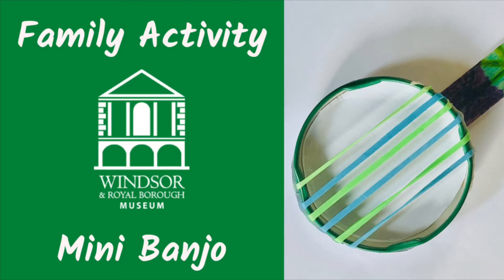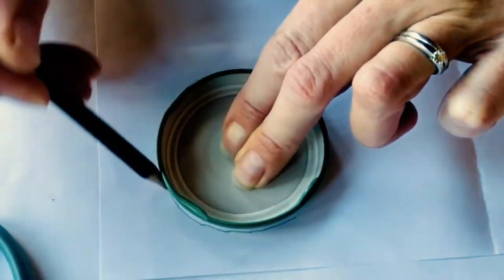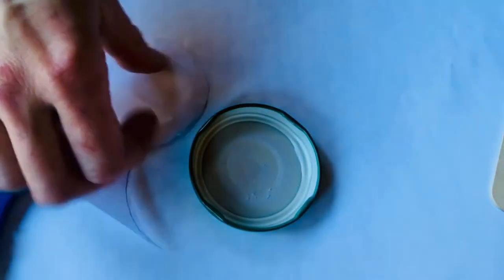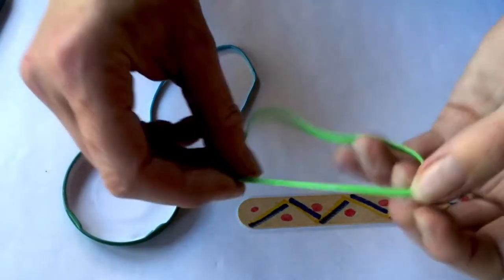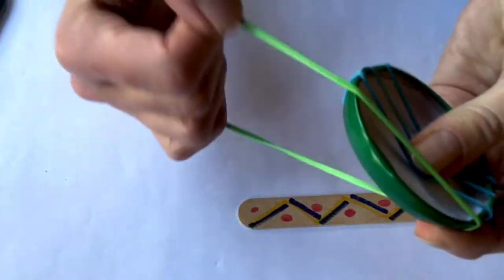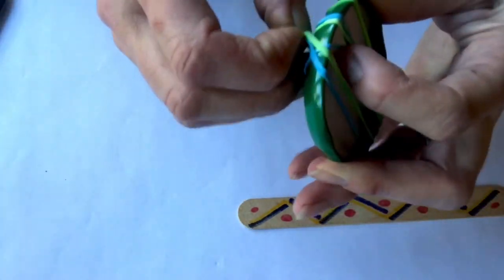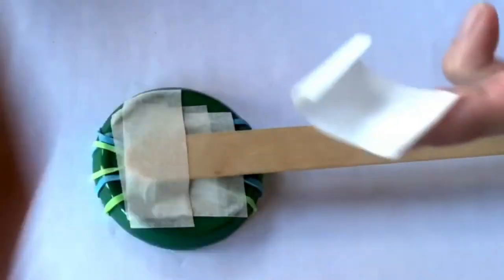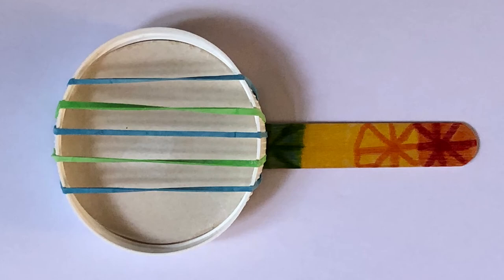Make a mini banjo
To mark the birthday of Sir Edward William Elgar, 1st Baronet, OM, GCVO (born on 2 June 1857), we wanted to encourage music making. Elgar composed many major orchestral works including the Enigma Variations and the Pomp and Circumstance Marches. He often stayed and composed at Long White Cloud in Bray. A blue Commemorative Plaque has been erected here.

Make a mini banjo and compose your own music.

Suitable for children aged 4+ with adult supervision